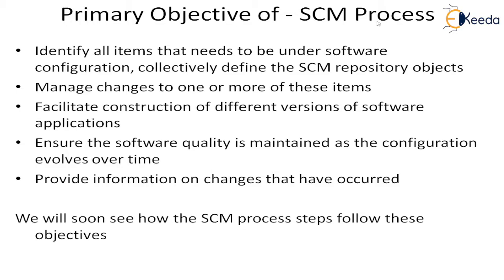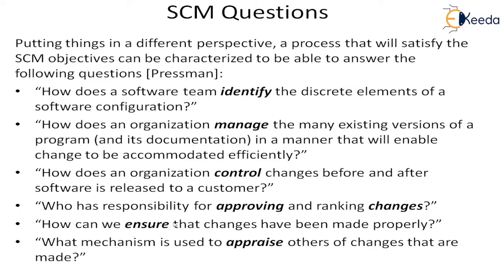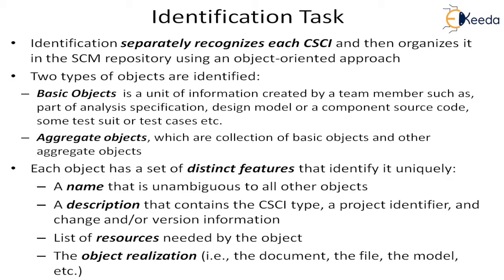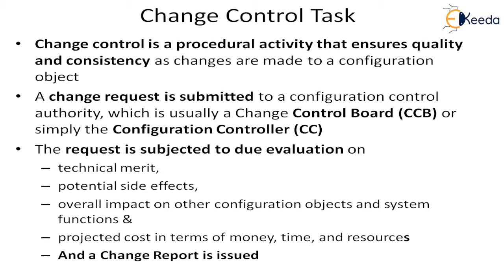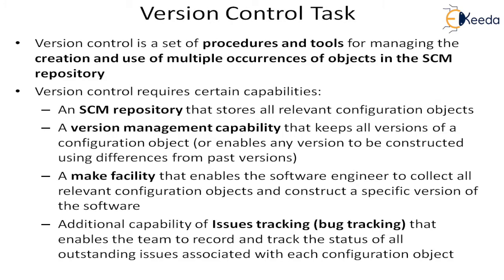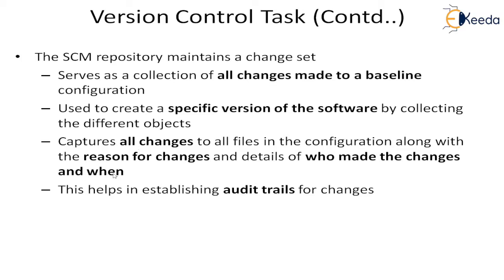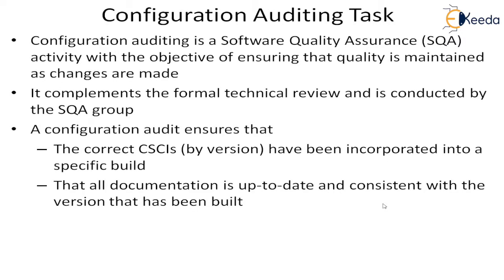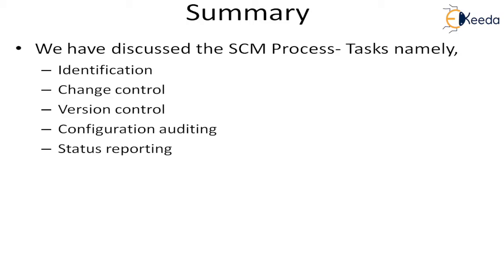SCM Process - Software Risk, Configuration Management and Quality Assurance - Software Engineering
Video Name - SCM Process

Chapter - Software Risk, Configuration Management and Quality Assurance

Happy Learning!